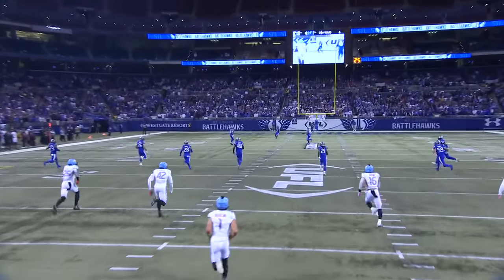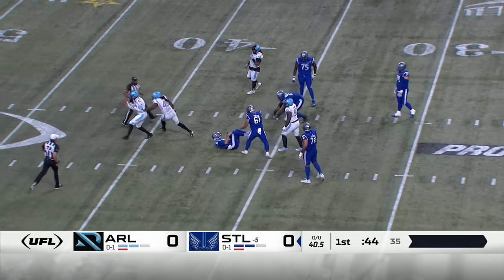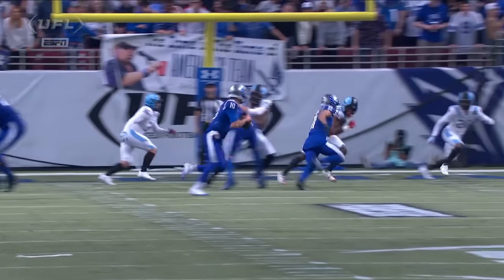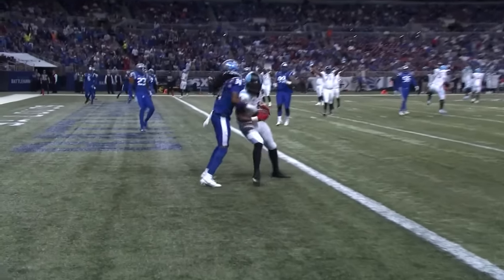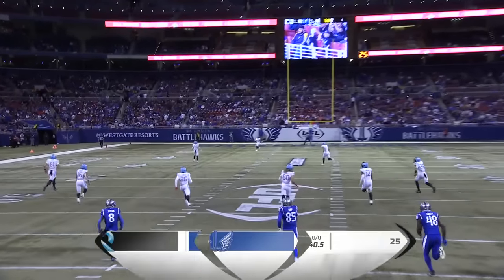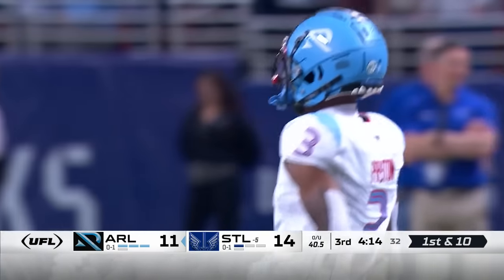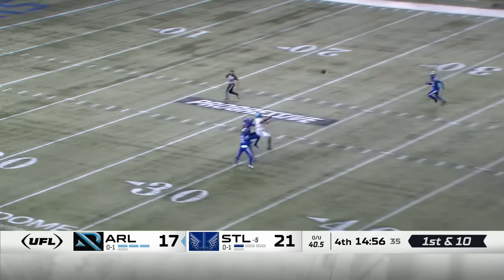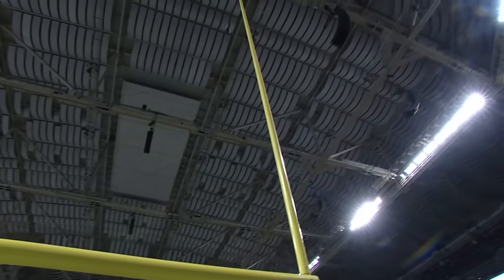Arlington Renegades vs. St. Louis Battlehawks | UFL Highlights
The St. Louis Battlehawks defeat the Arlington Renegades, 27-24, on a last-second field goal from Andre Szmyt.